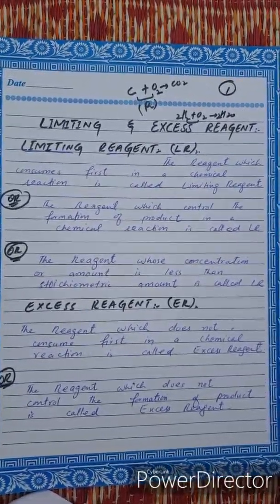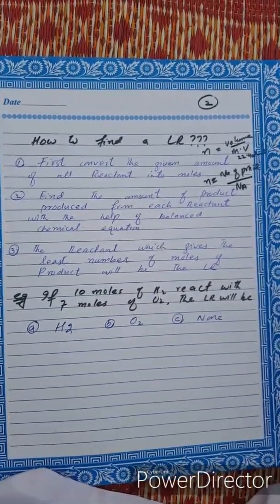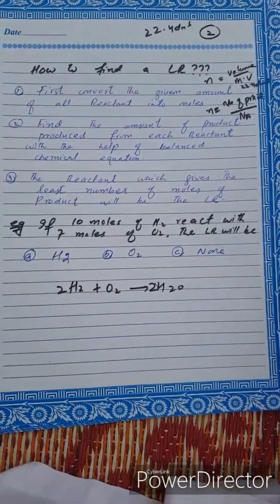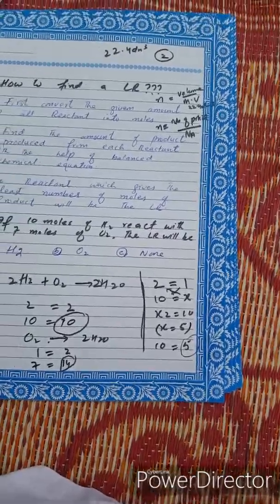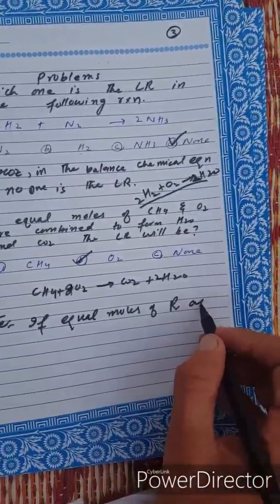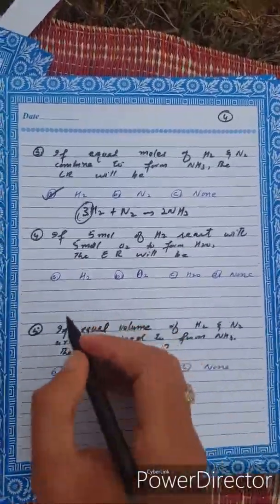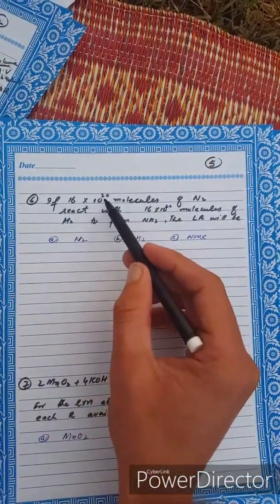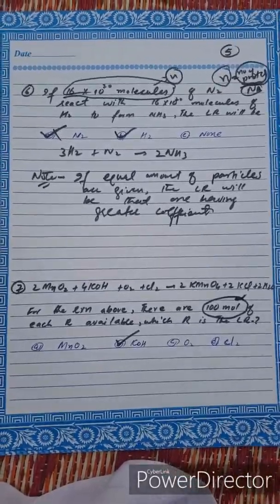Best video to find the Limiting reagent within seconds.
In this video I explained what are Limiting and Excess Reagent and how to find Limiting Reagent with examples
If equal number of moles or volumes or no of particles are given then the limiting reagent will be that one having greater coefficient.